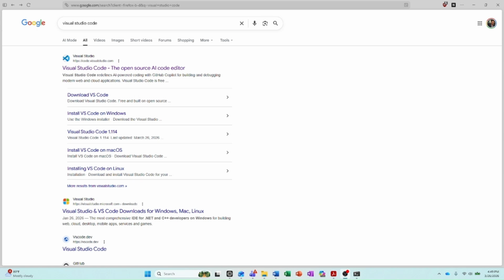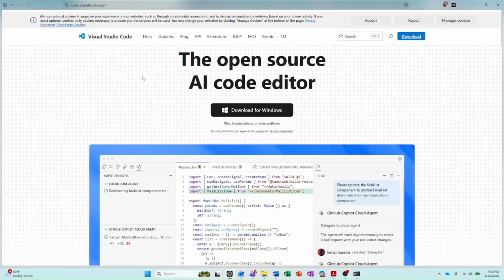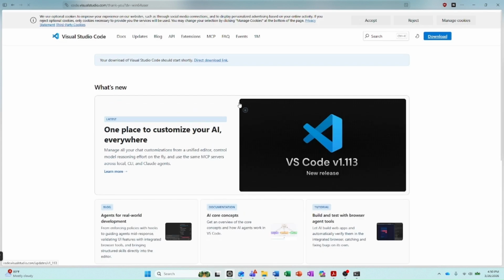NX2-Setup_1-Install Visual Studio Code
Getting Started video #1 in a series of videos Visual Studio Code for Windows.

Video chapters:
0:04: Intro
0:16: Install Visual Studio Code
1:42: Outro